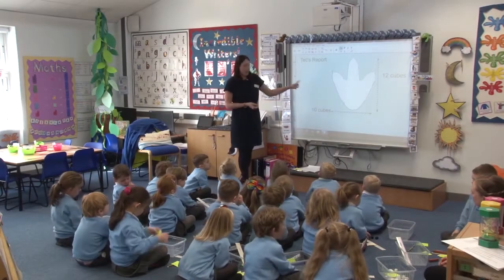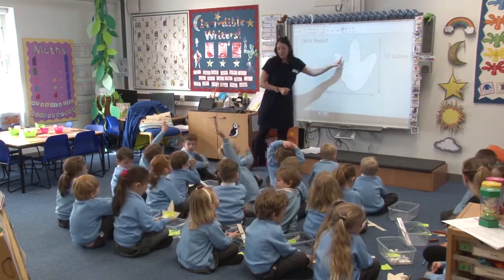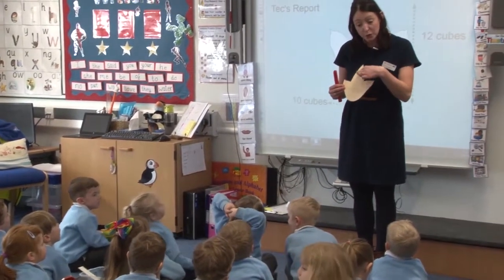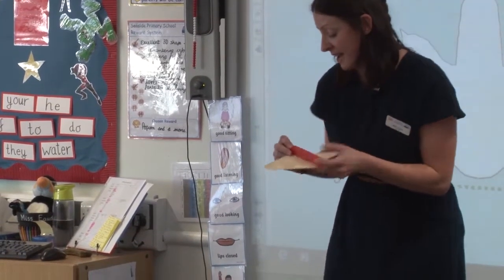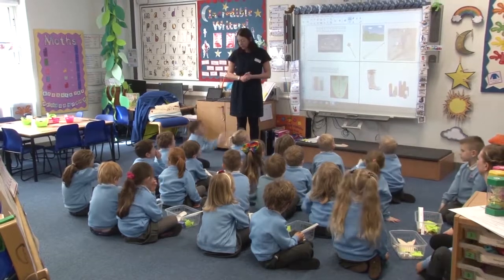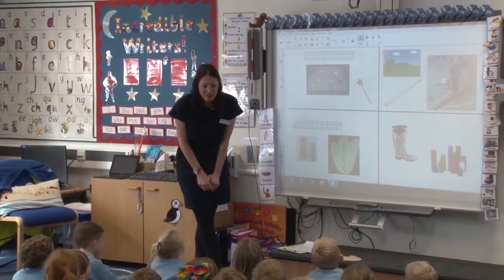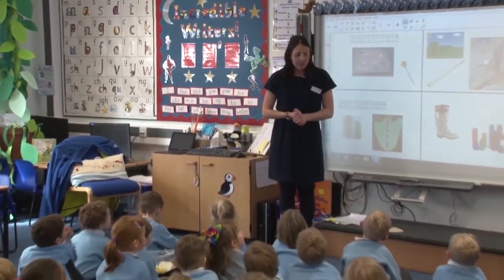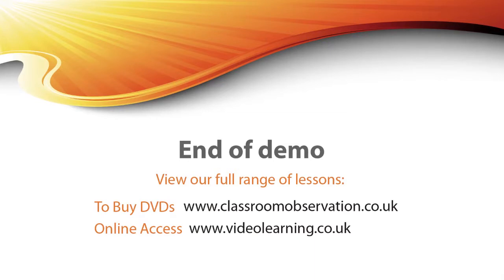Reception Foundation Stage Maths Lesson Observation: Measuring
This lovely reception class learn how to measure footprints and other objects they discover inside and outside the classroom using standard and non-standard measuring methods.